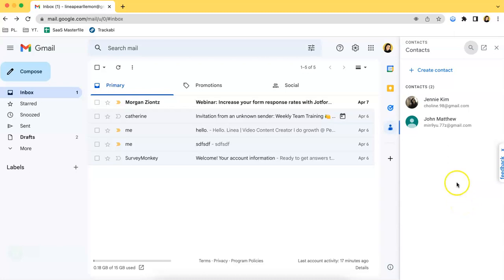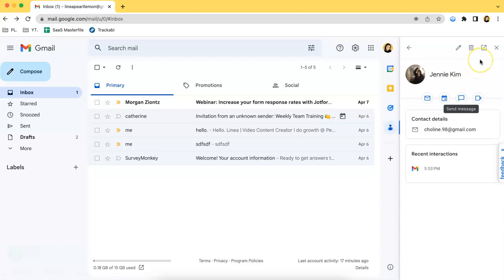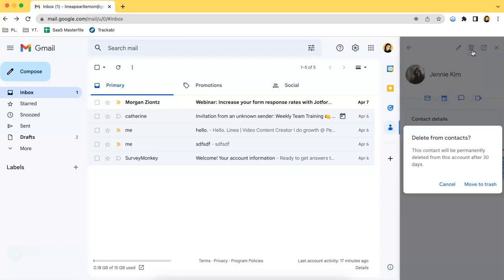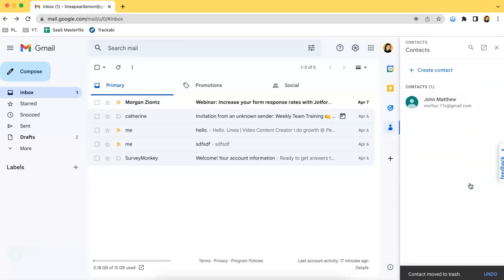How to Delete a Contact in Gmail | Gmail Fiend 2023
In this video, you will learn How to Delete a Contact in Gmail in the most convenient way. Easy right?